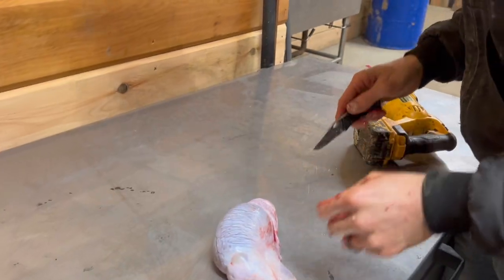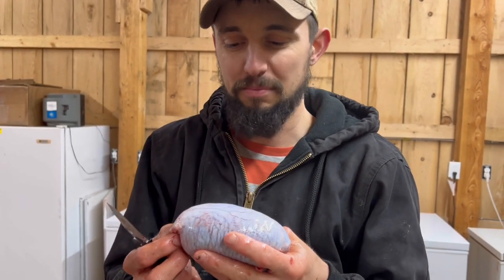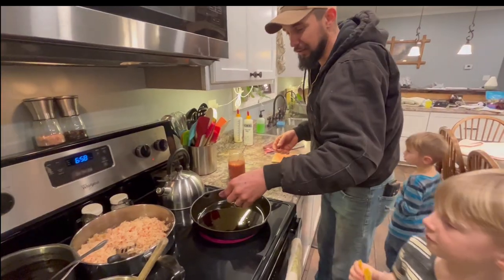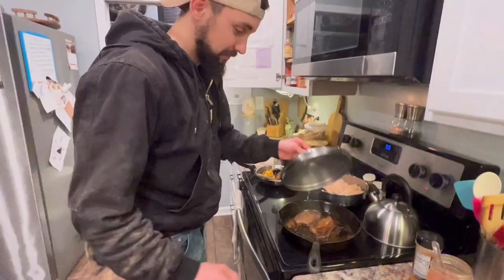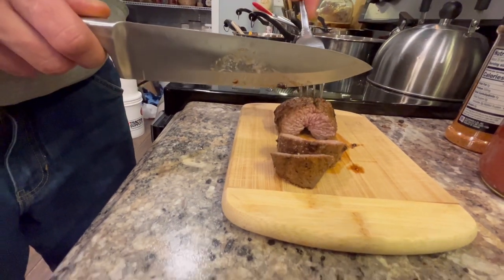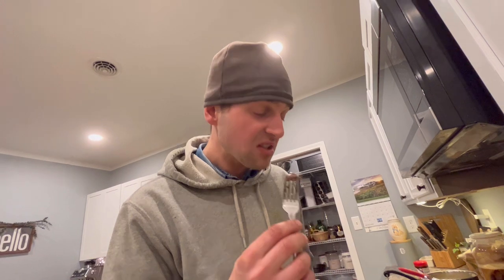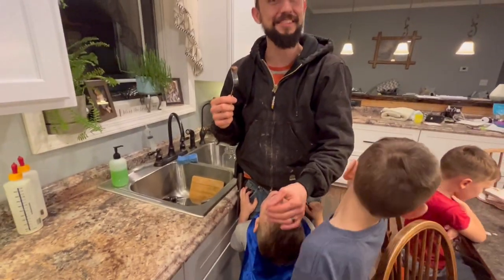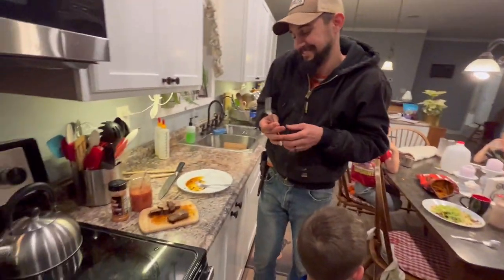Peter Yoder Tries Disgusting Foods - What Will Happen?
Butchering an intact boar and taste testing the testicles with @peteryoder2757
Can you eat an intact boar?